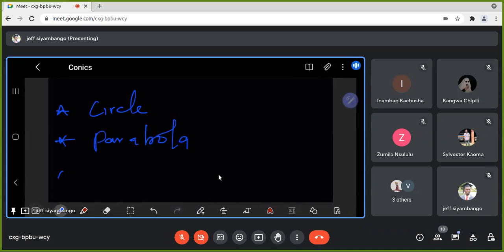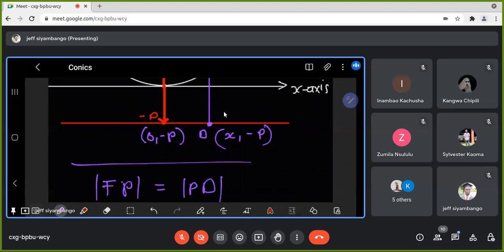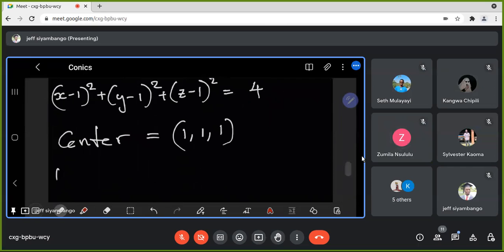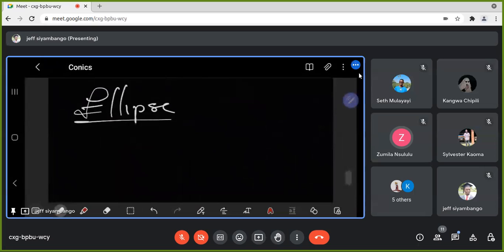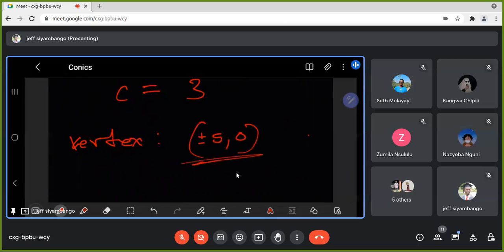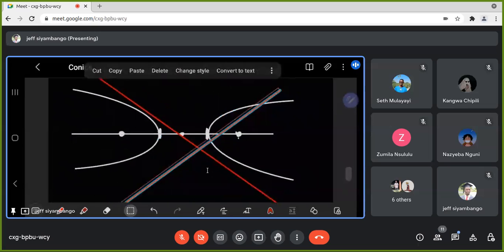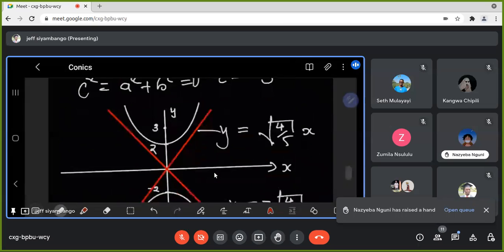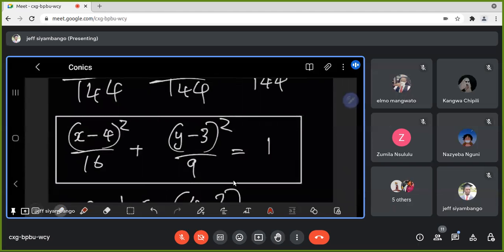Circle, Ellipse, Parabola, Hyperbola (Exam preparations)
Revision on Conic sections